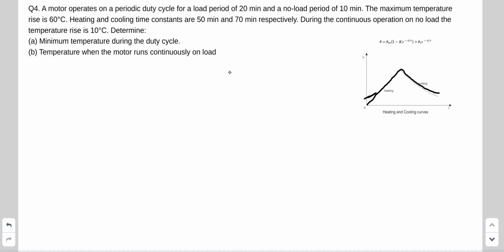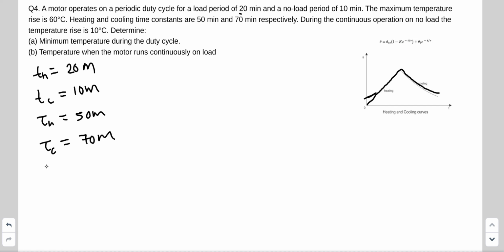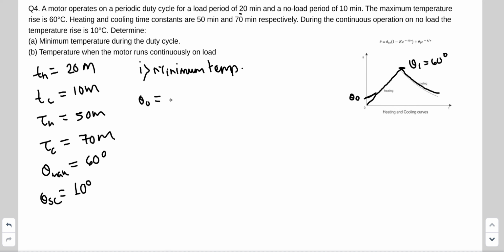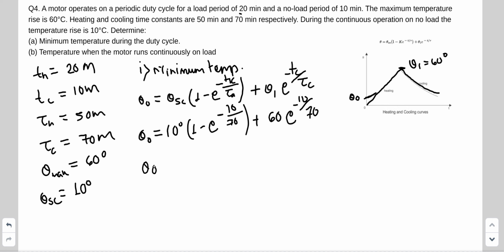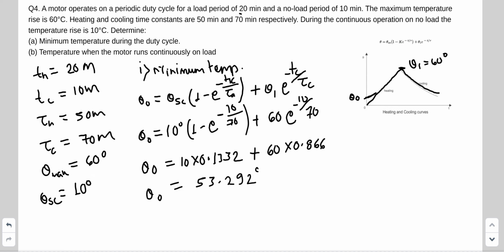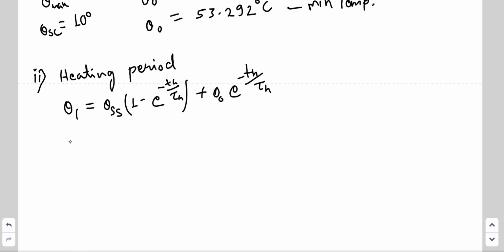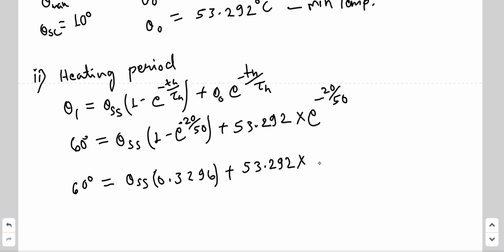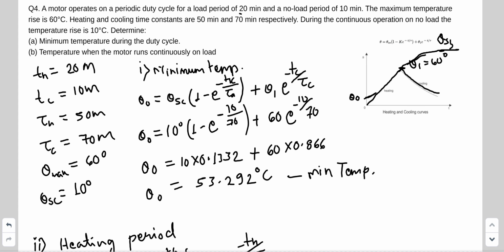THERMAL STABILITY NUMERICAL 2 II heating and cooling II drives